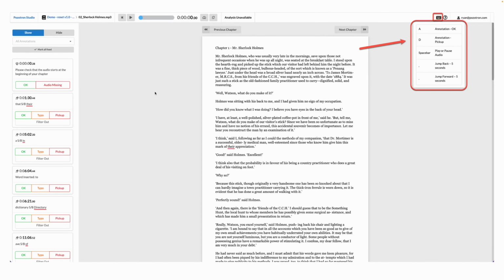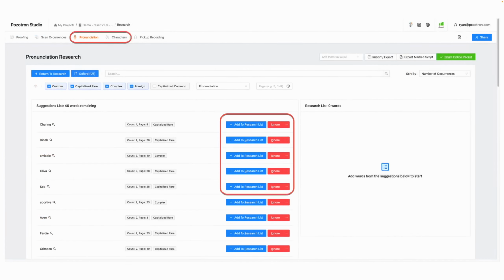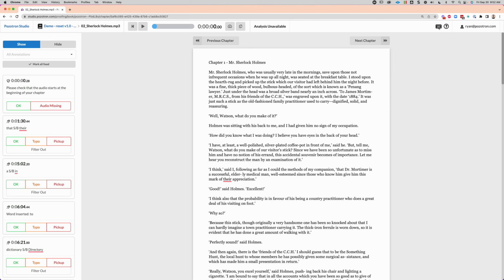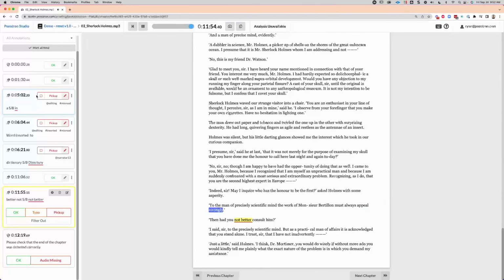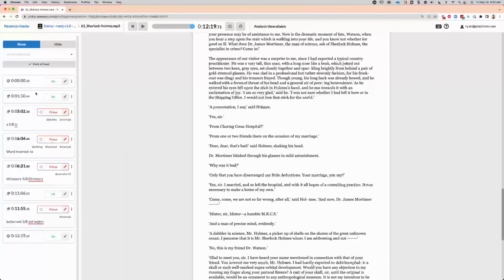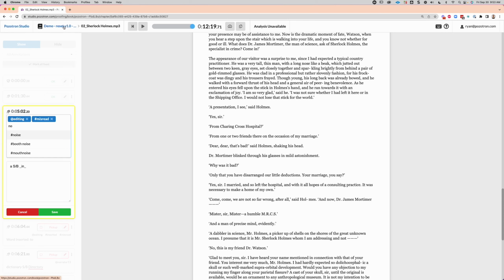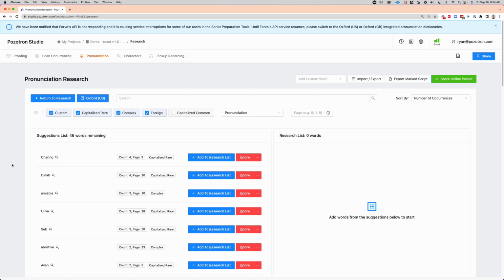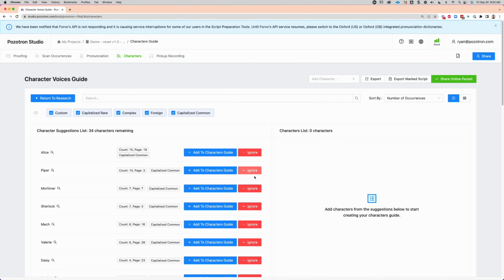How to use HOTKEYS in Pozotron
Here's a quick overview of Pozotron's hotkeys to help you save some time and effort on your next audiobook project!